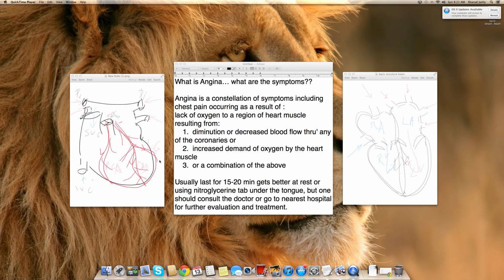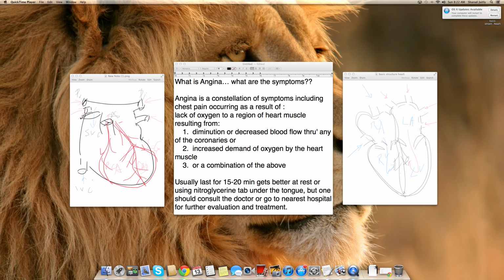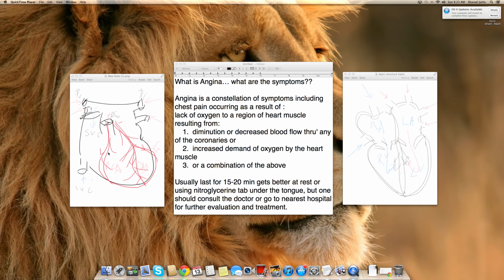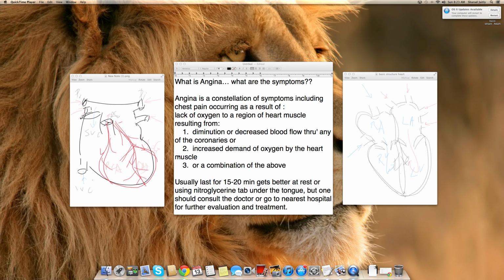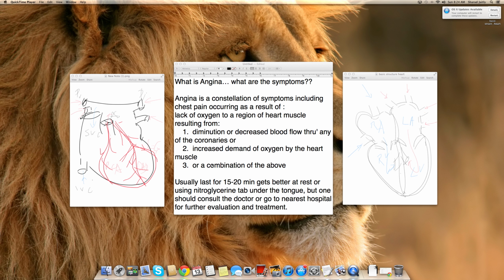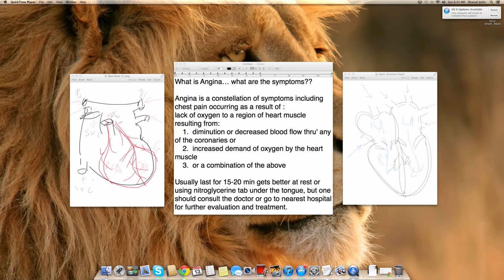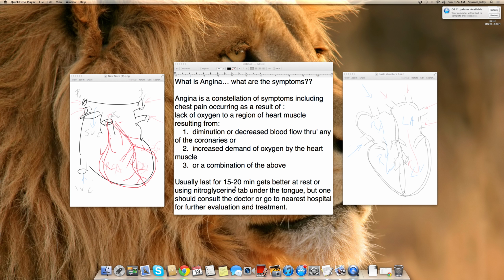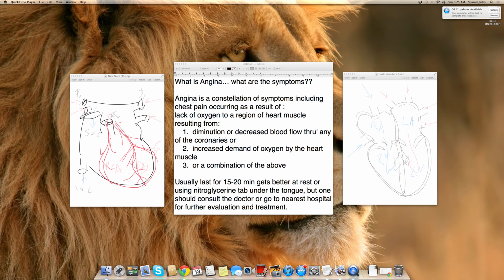^MuniHealth - #14 What Is An Angina? Part 1 - Cardio360 Presents...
Learn about heart angina!  Whenever, there is an imbalance between the supply and demand for oxygen within the heart experienced, the angina occurs.  Its symptoms are very similar to the heart attack but not as severe but still should prompt the individual to go see the doctor or go to the nearest hospital.  Dr. Sharad Jaitly further explains in this video.

14 Cardio clip 14 Angina1